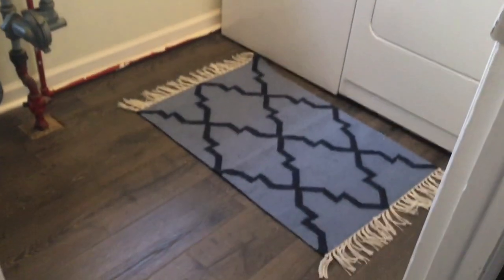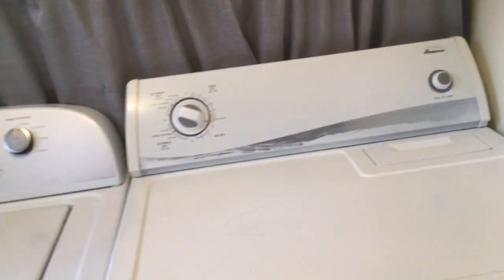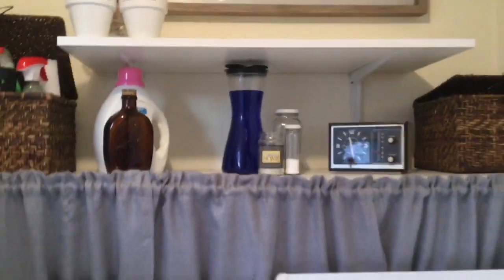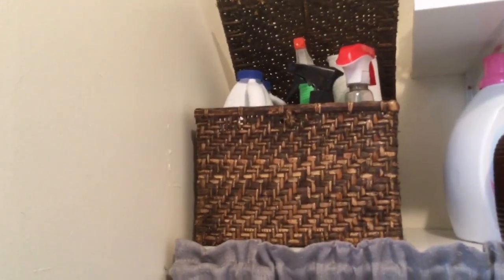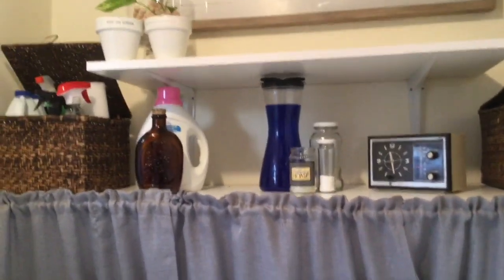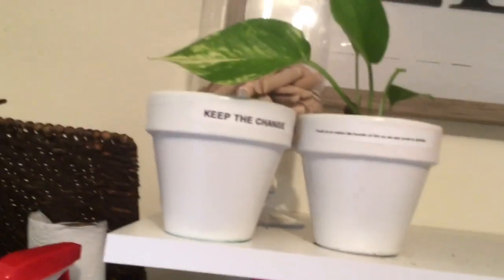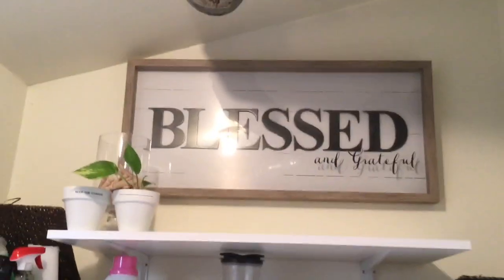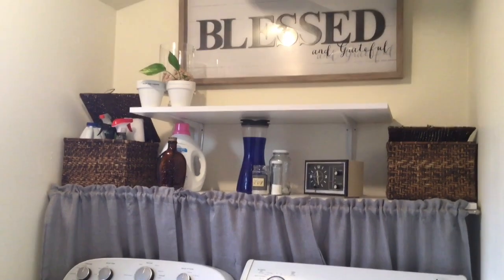Laundry Room Remodel with 11 year old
Watch as we refresh our laundry room for just a little bit of time and money. God expects us to be a great steward over the things He has blessed us with. It doesn't matter how much money your family brings in or the size of the home just make it a place that brings peace and you can love and more importantly love on one another.

If you do not find anything helpful in this video you may want to view some of my others that fit into the other categories that I will cover on this channel - education, writing or poetry, and what it’s like to be a mom.

Or

@SherrieYvette on Twitter
Best of Me & Selah on Facebook
@originalSherrieYvette on Instagram